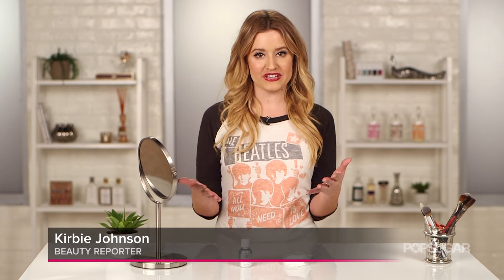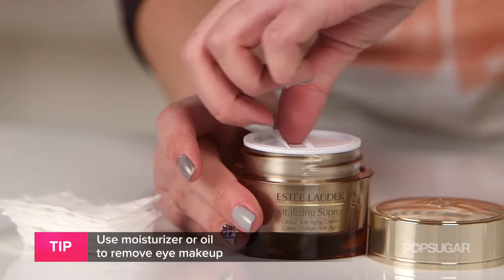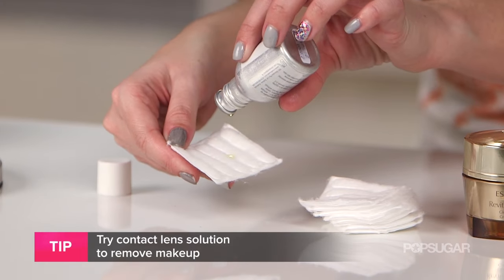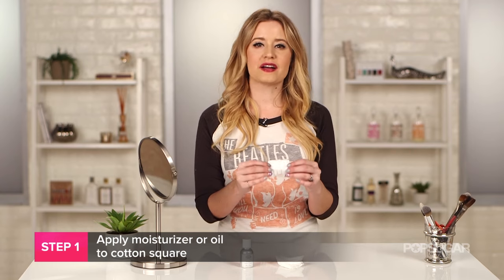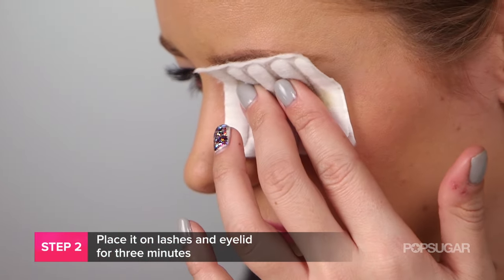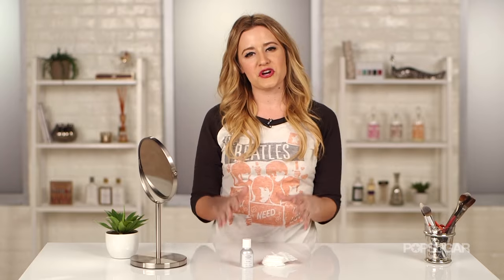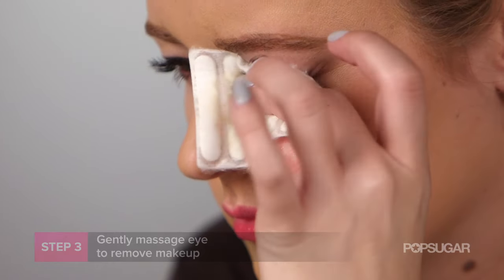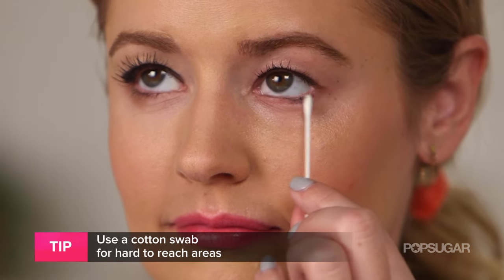How to Remove Eye Makeup the Right Way | Beauty How To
If you wake up in the morning and still have rims under your eyes (after scrubbing your face the night before) or find that your eyelashes fall our every time you take off stubborn mascara, you're probably removing your eye makeup wrong. Since the skin around that area is so delicate and prone to wrinkles, it's important to master an artful takeoff routine now. Quick tip: don't spend your money on eye makeup remover! See alternatives to removing even the most stubborn waterproof mascara, and learn the right techniques to remove makeup without creating fine lines. On Kirbie: Junk Food tee